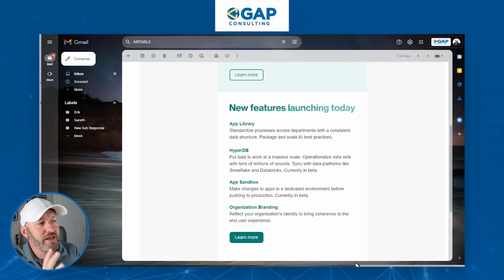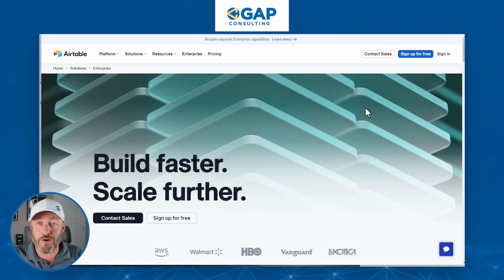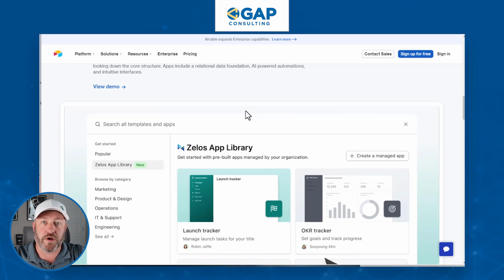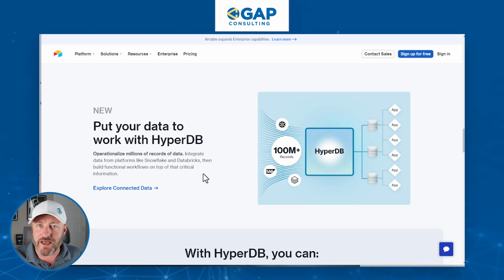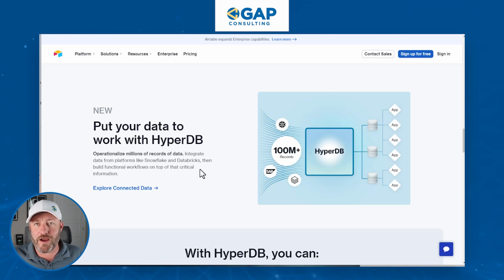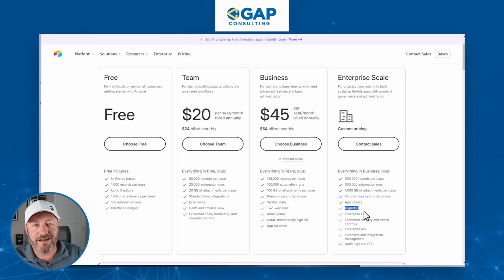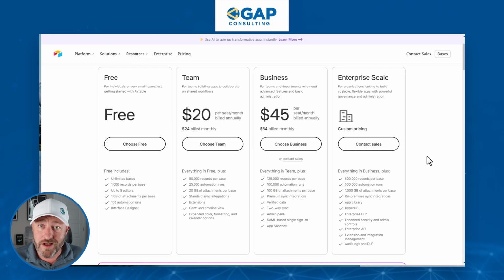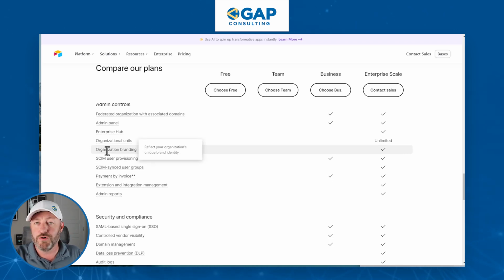New Enterprise Features for Airtable - Sept 2024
Dive into the exciting and new Airtable upgrades that just released! Learn about four transformative features for enterprise users. From the App Library to HyperDB, App Sandbox, and Organizational Branding, discover how these changes can revolutionize your working process! 👇

Read the Airtable Blog for yourself!

Table of Contents: 📖 👇

00:00 - What this video covers
01:16 - reviewing the email announcement02:16 - App Library04:54 - HyperDB08:08 - App Sandbox10:21 - Organization Branding11:30 - How to Get More Help!